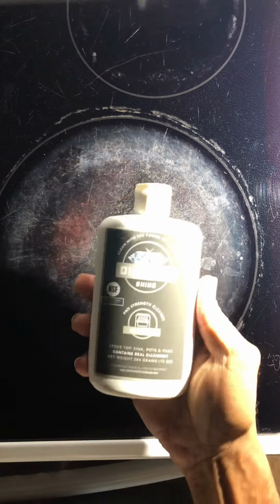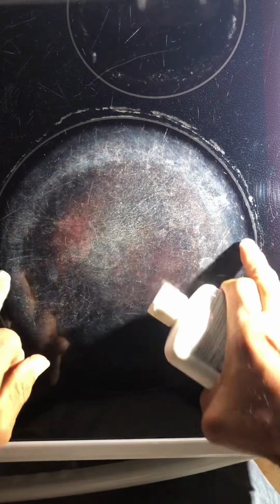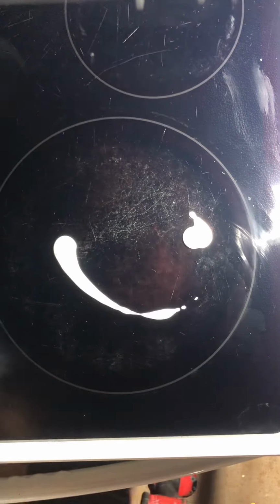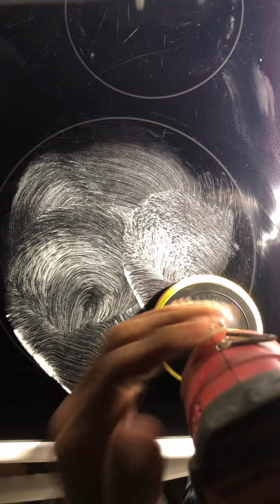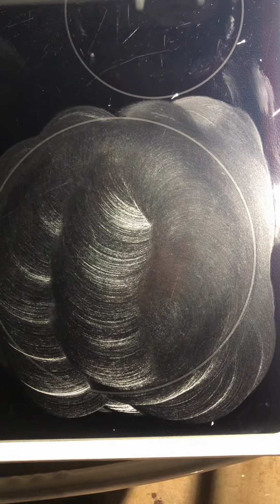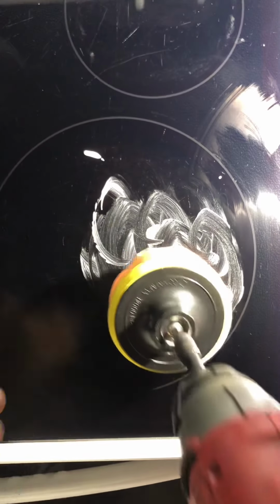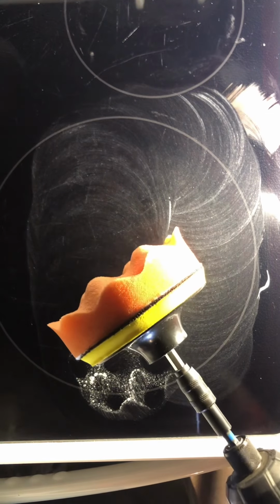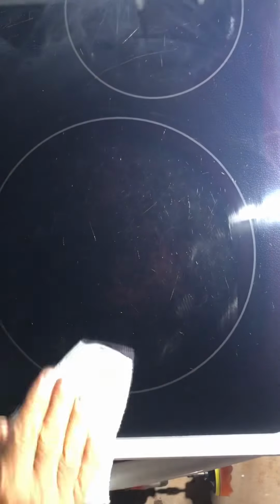Stove Top resurfacing | Glasstop Scratches Removal | Cleaning Stove Top| Cooktop Haziness removal